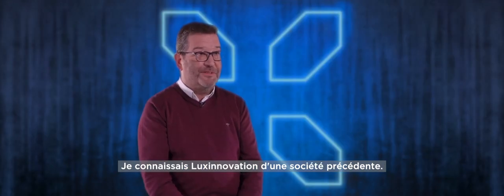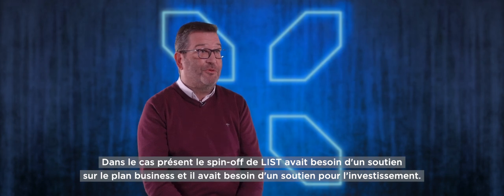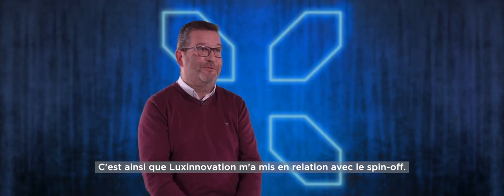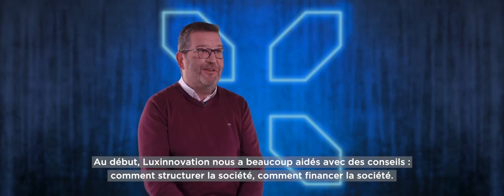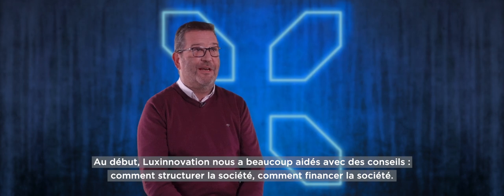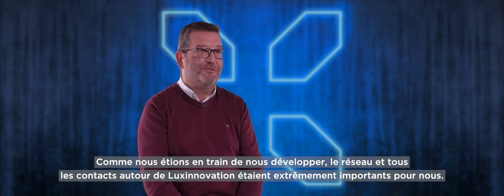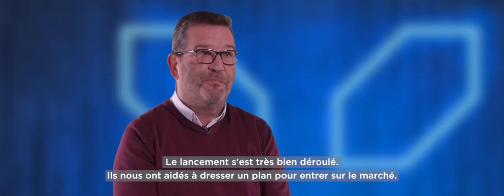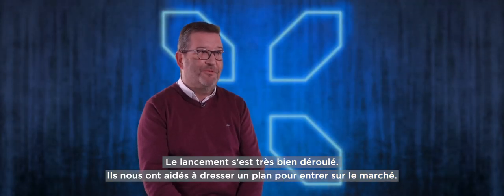35 years of innovation - Success stories #2 Molecular Plasma Group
In the presence of His Royal Highness the Grand Duke, Luxinnovation, the national agency for the promotion of innovation, celebrated its 35th anniversary at the Athénée de Luxembourg.

35 years of innovation - Success stories #2 Molecular Plasma Group